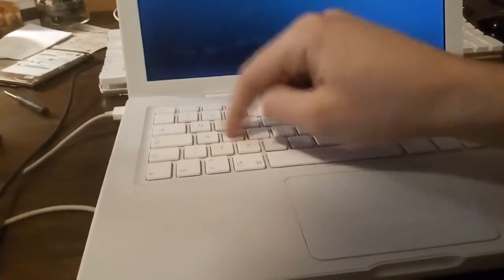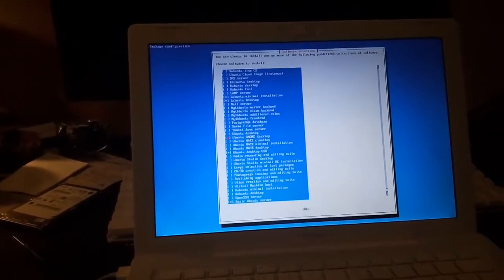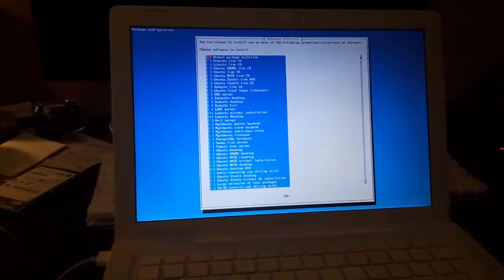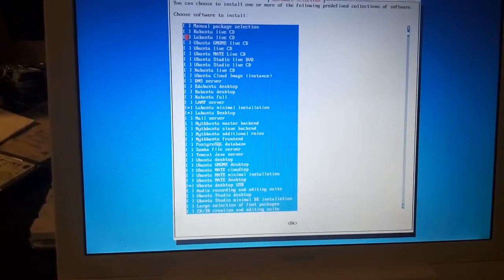Lubuntu on a MacBook 2.1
64-bit Ubuntu-Server installation (non-UEFI)

then I installed Lubuntu with "tasksel"

16GB Ram DDR3-1600 cl9
ASRock Fatal1ty p67 Performance
Shitty HDD